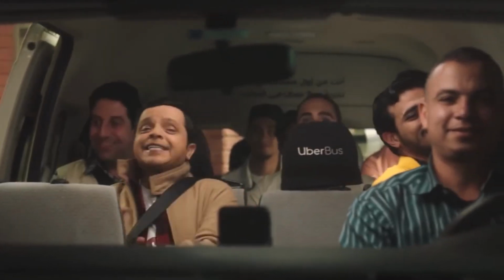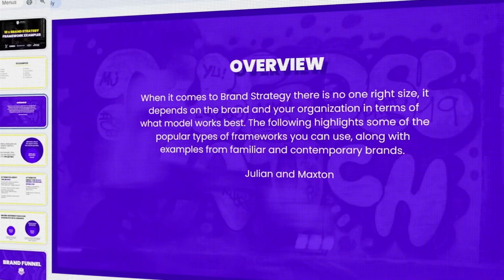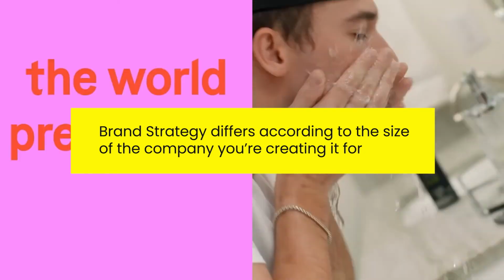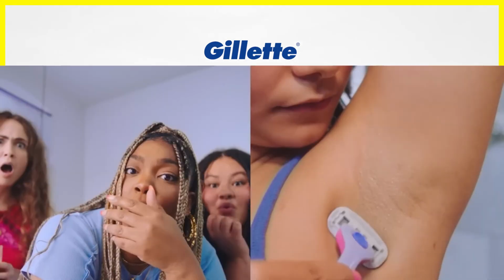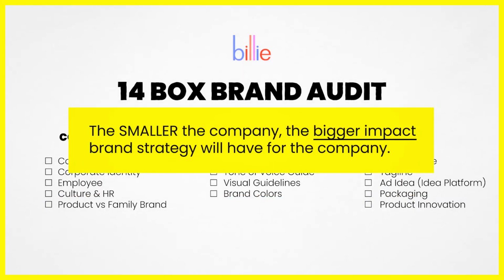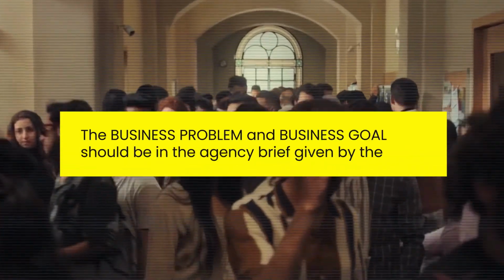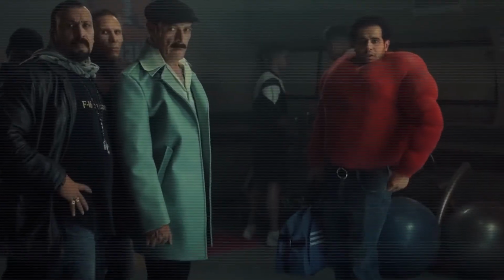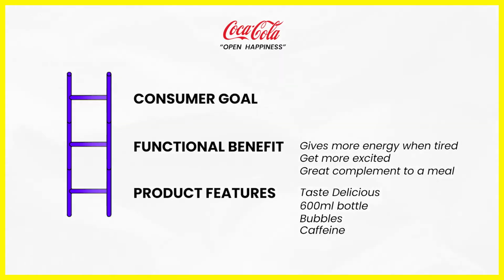3 Questions To Ask In A Brand Strategy Meeting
At the start of my career, I had clients who were underwhelmed with the brand strategy I submitted because they had expected something totally different — until I learned this.

In this video, I’m going to share a document that will help you avoid the biggest branding mistake you could ever make.

This document was a total game-changer!

Check out the Strategy Finishing School courses;
📚Strategy Finishing School - This master course delves into the fundamentals of strategy and the three levels of becoming a strategist.

🧠Strategic Thinking Blueprint - An online course that arms you with the tools and frameworks to ensure you use strategic thinking to thrive in your career.

💻Freelance In Strategy - A short course that gives you the confidence to freelance in strategy with processes and templates that will help set up quicker, find more clients, and charge more.

📙 10 EXAMPLES OF STRATEGY - Examples from VW, Burger King, and Cheetos

ABOUT ME: I’m Julian Cole, a strategy trainer at the Strategy Finishing School. I’m also a strategy consultant to leading brands like Uber, Disney, Facebook, Apple and Snap. Previously I was head of comms planning at BBH and BBDO New York where my team and I won over 100+ creative and strategy awards.